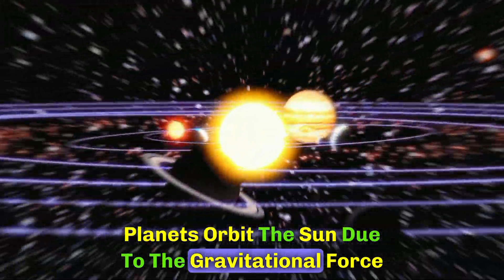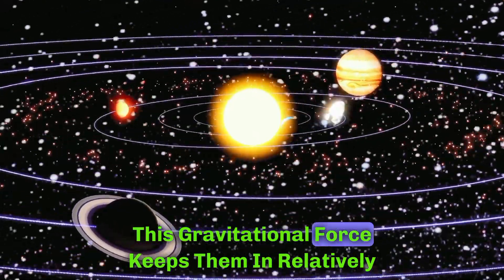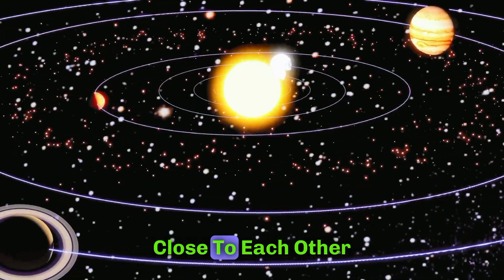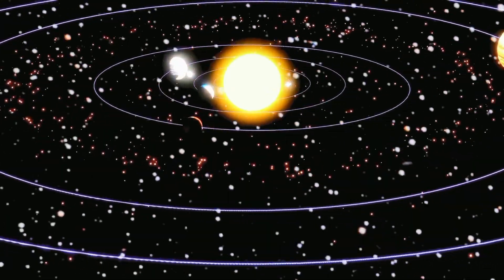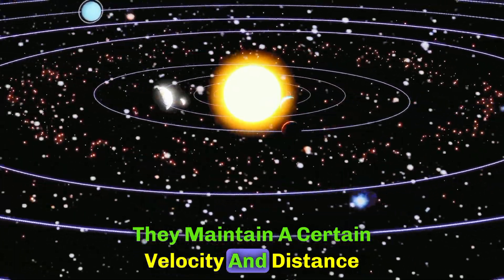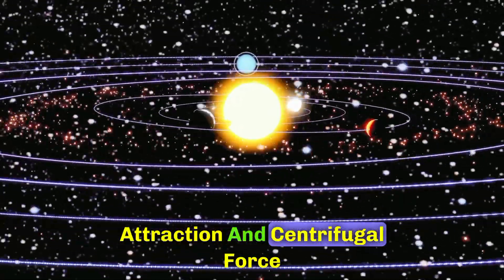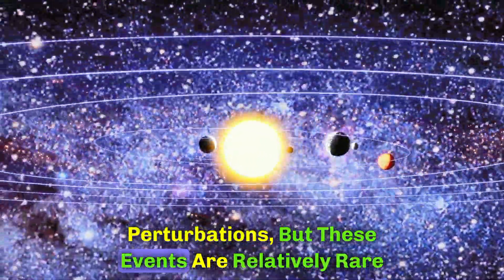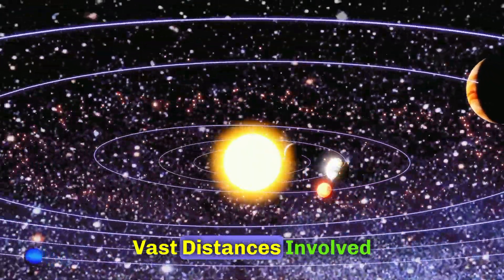Gravitational Force, Stable Orbits, Planets, Universe,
Gravitational Force, Stable Orbits, Planets, Universe, cosmos, NASA, spacex, infinity scienceN1

Hello, friends, if the goal of our channel is to share knowledge with you, even if it is a little, then we have achieved our goal!  On our channel, we cover the most interesting facts and topics that have not yet been explored. Thank you for your attention!
Link